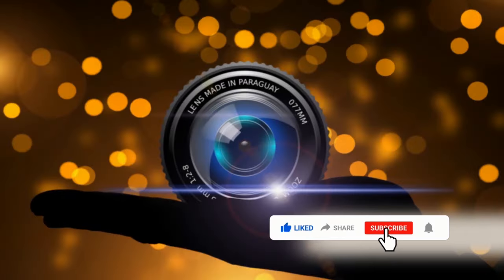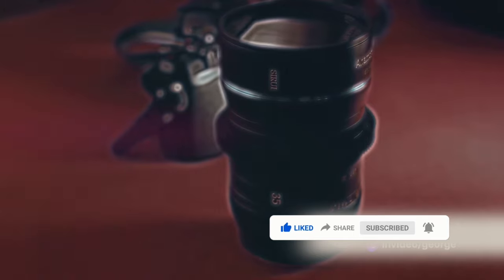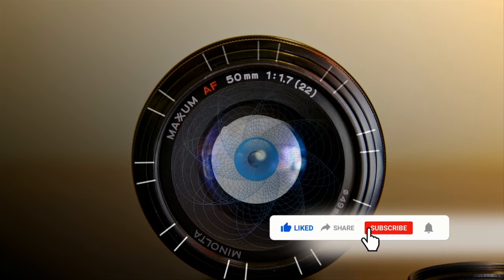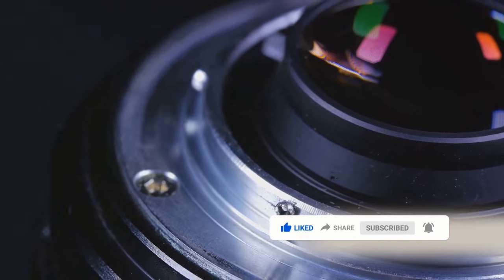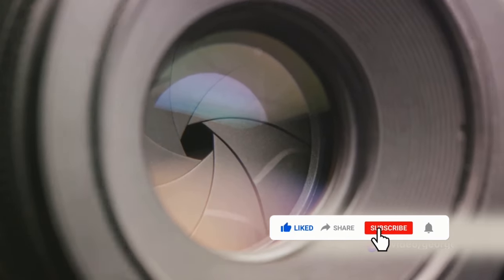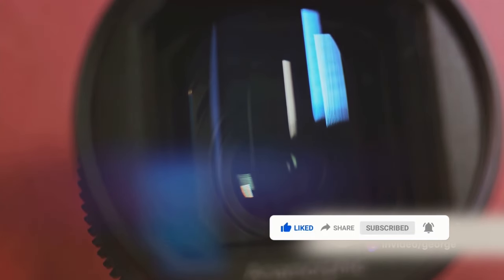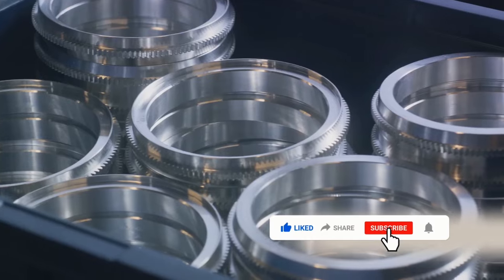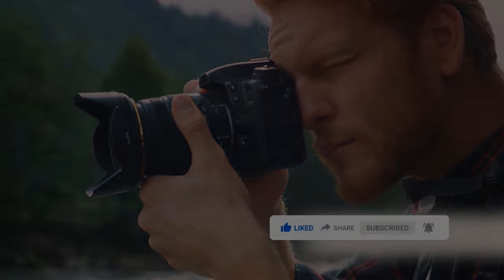The Humorous Truth Why Camera Lenses Can cost you fortune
If you’ve ever been into the world of photography, you’ve probably come across this perplexing question: “Why are good camera lenses so expensive?” It’s a question that has puzzled both novice and seasoned photographers alike.

In this article, we’ll embark on a journey to uncover the secrets behind the seemingly extravagant price tags of quality camera lenses. By the end, you’ll have a clearer understanding of the factors that contribute to their high cost.